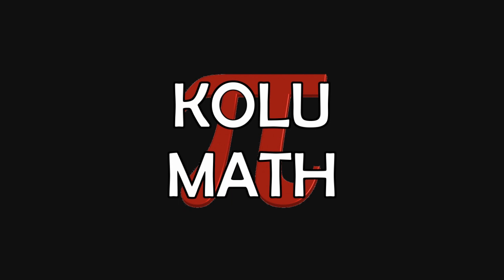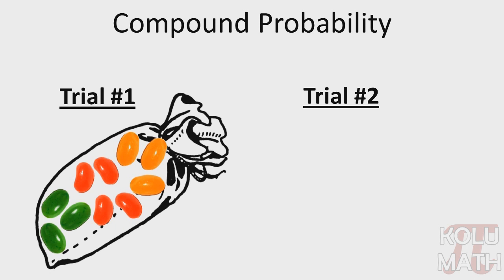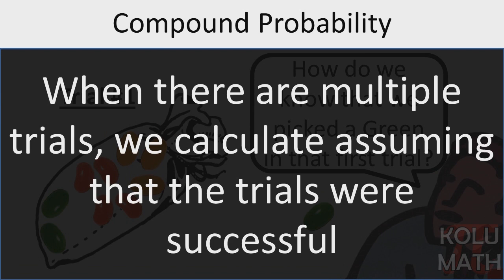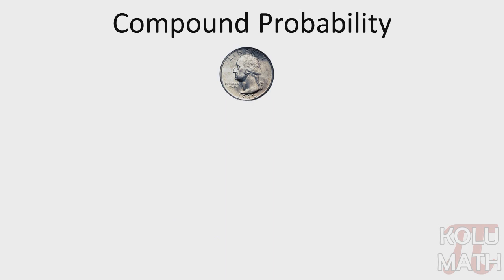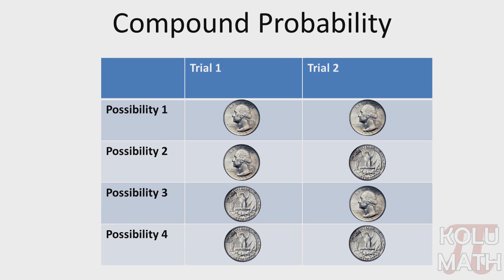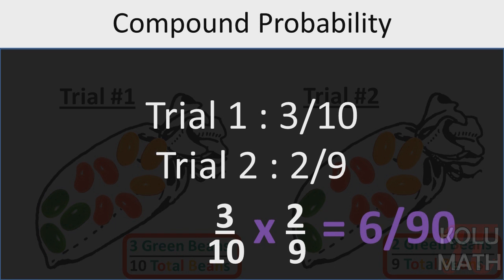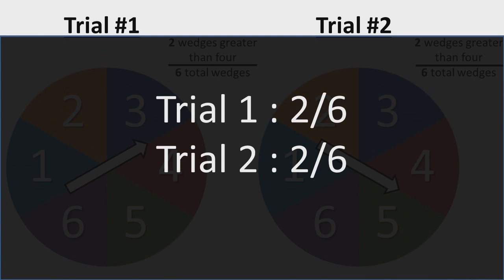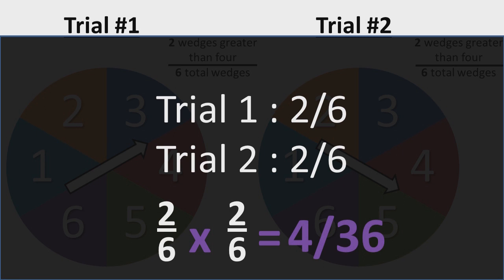Probability - Part Two : Compound Probability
A continuation of the exploration into Probability, namely compound probability (running an experiment multiple times).   Also covered in the video is the difference between independent and dependent events.
Part 2 of the Probability Series